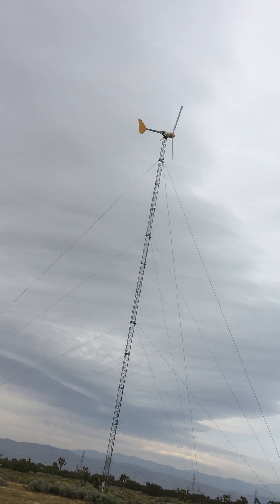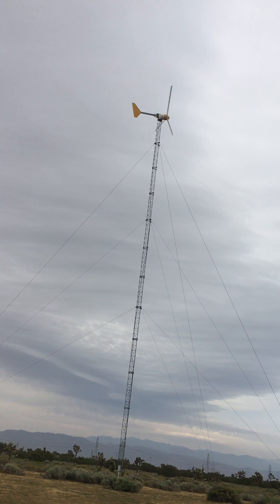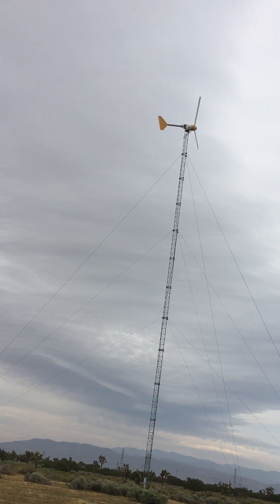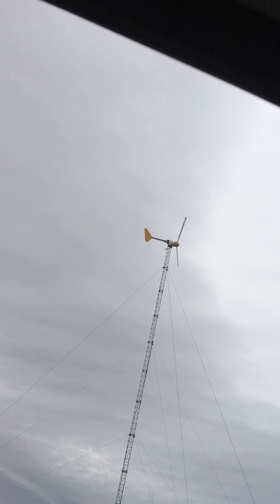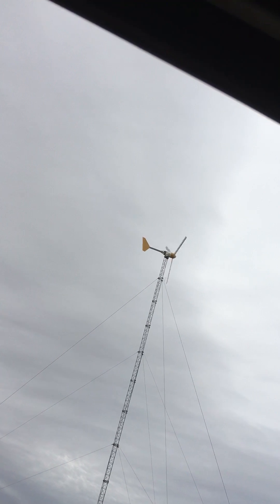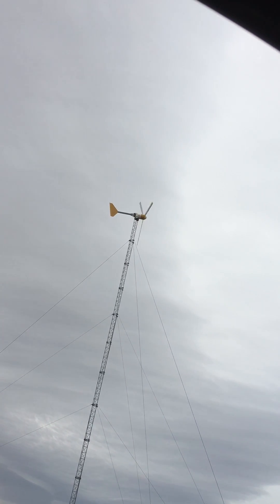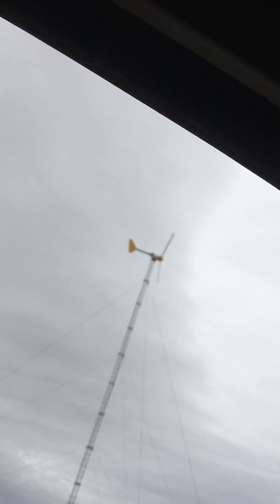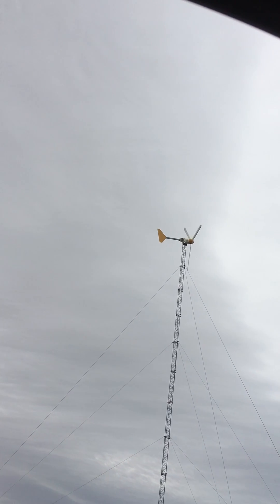Bergey 10 kW Wind Turbine Leading-Edge Tape Noise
Hopefully this noise is just a loose corner on  piece of leading edge tape.